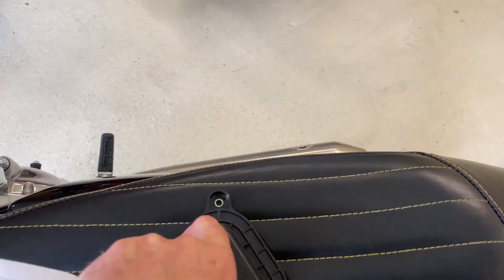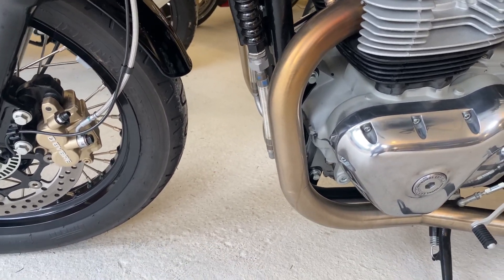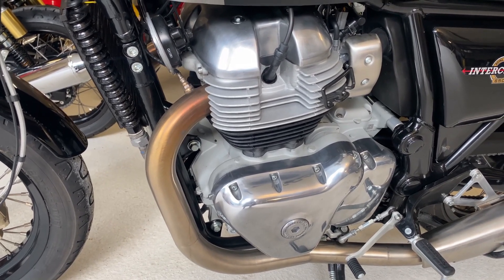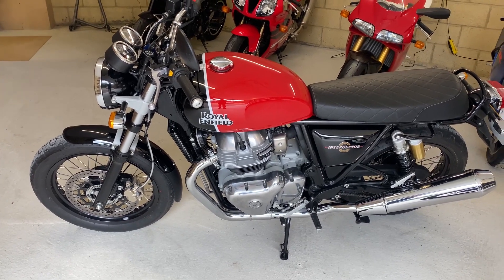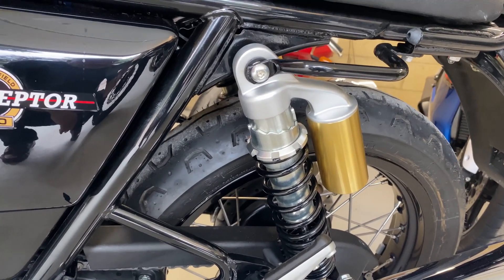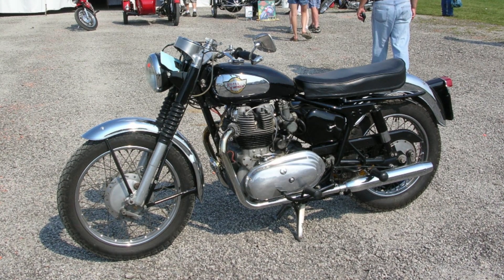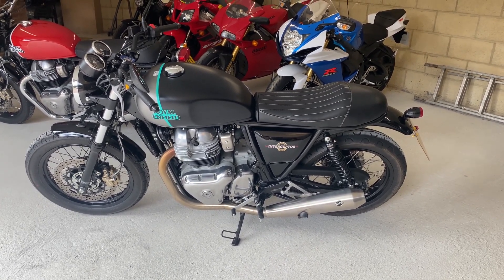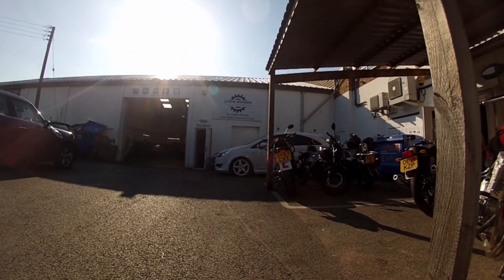The MAM Journals - Royal Enfield Big Bore Special (part 3)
A review of the Kings Two Wheel Centres' , Royal Enfield Big Bore Special.
What work have they done with the engine, suspension and styling? What is it like to ride and what are my plans for the future?

Content.
0:00 Intro
2:55 Engine
9:39 Suspension
19:09 Styling
22:30 Riding!
27:54 Personal choices..